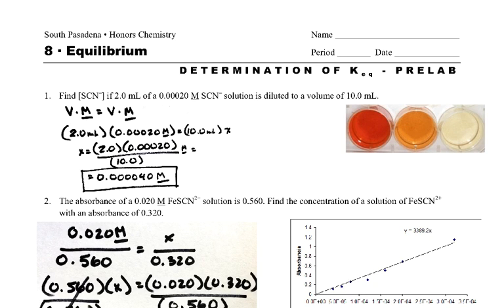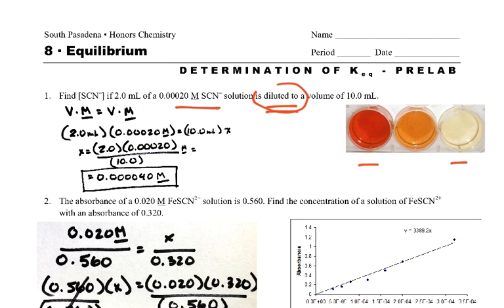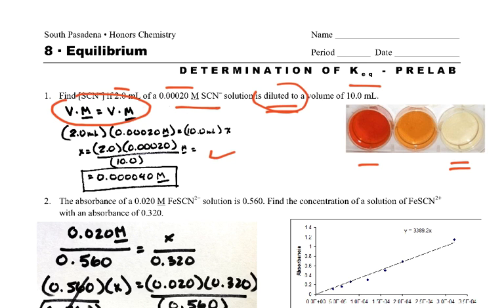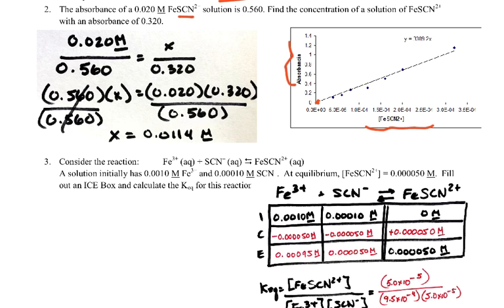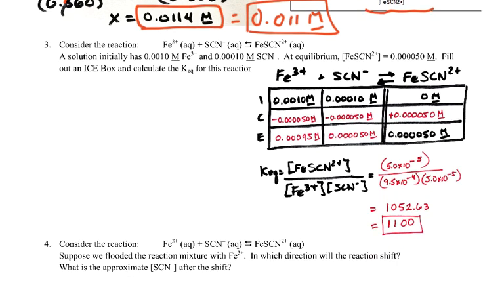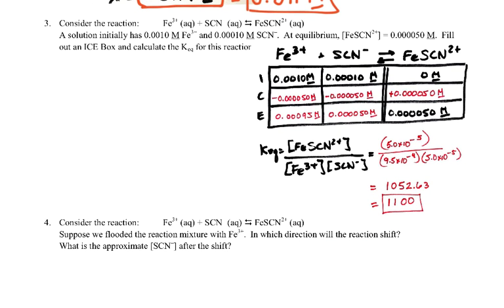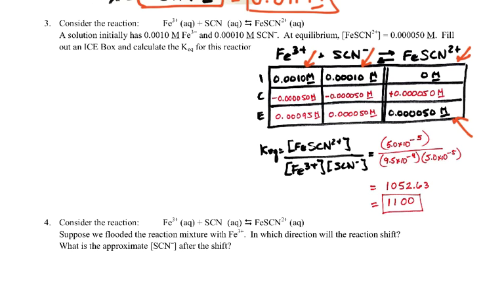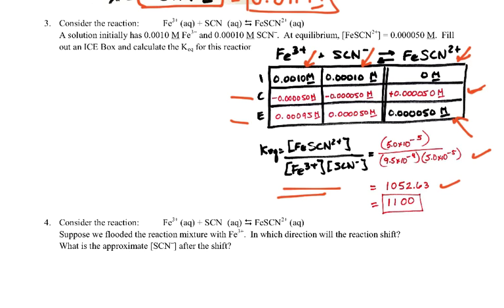HC 8.2 Keq PreLab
This is a fast review of the prefab problems.